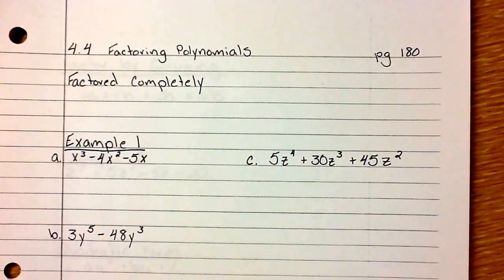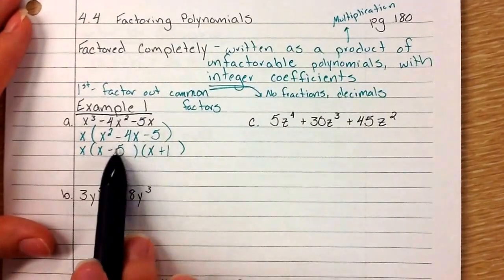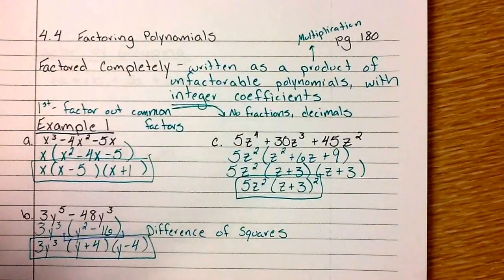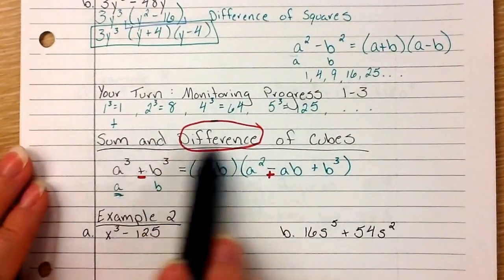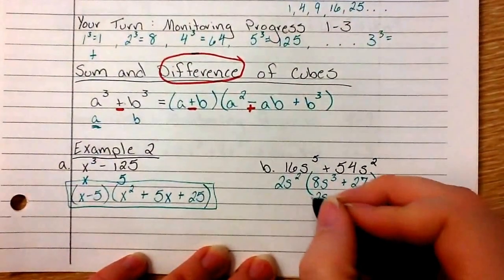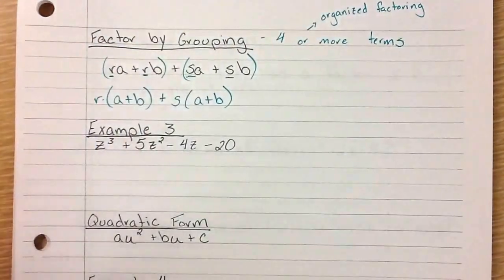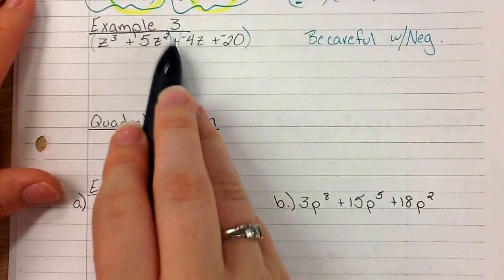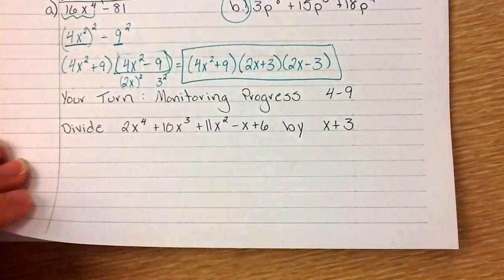Algebra II 4.4 Video